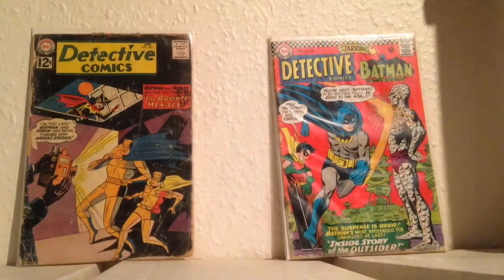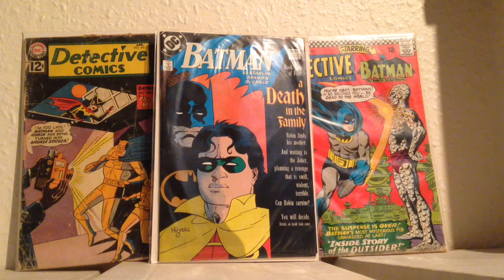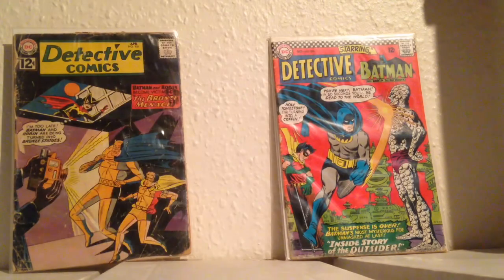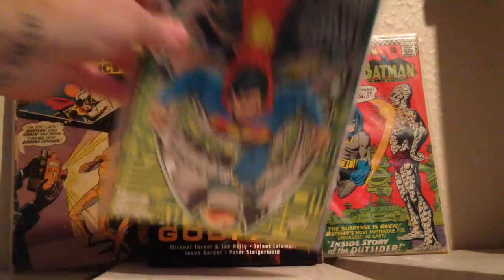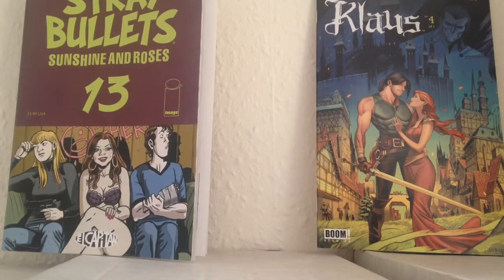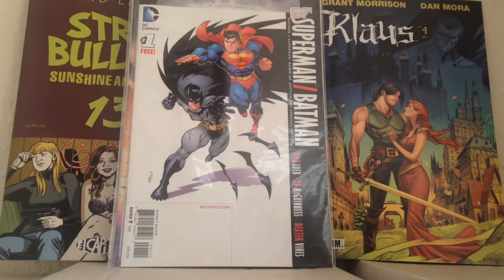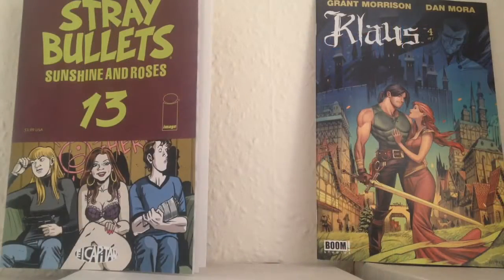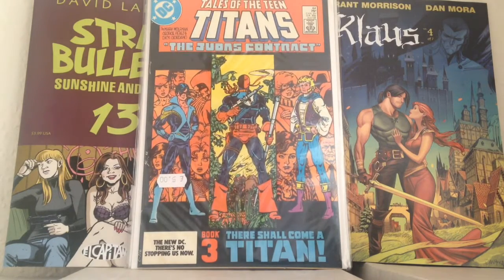One man's trash 3